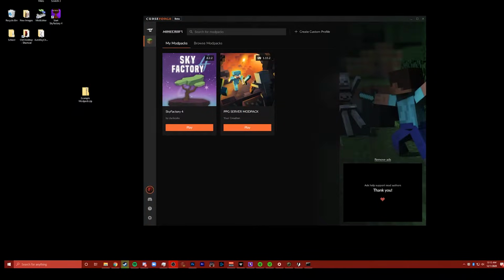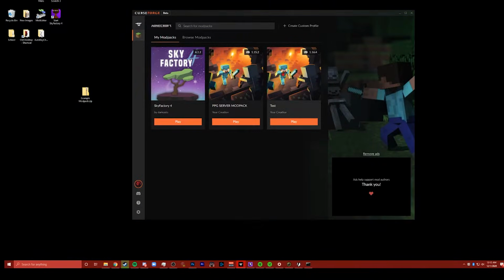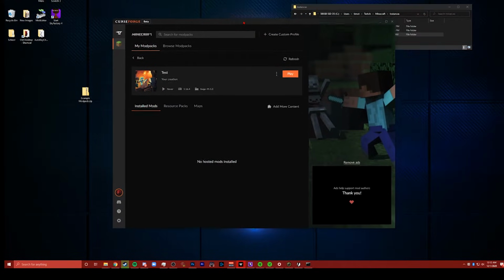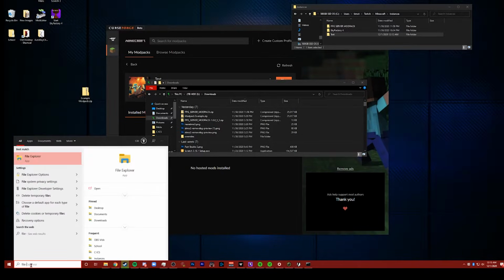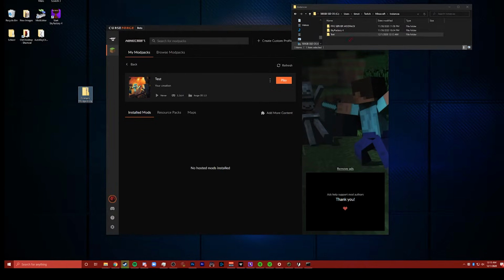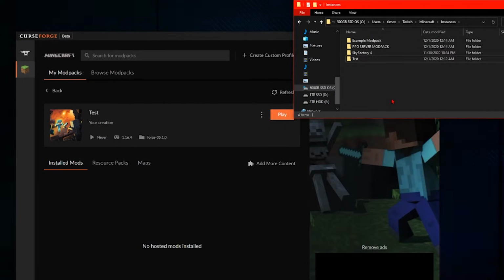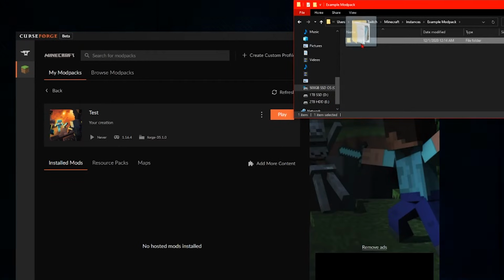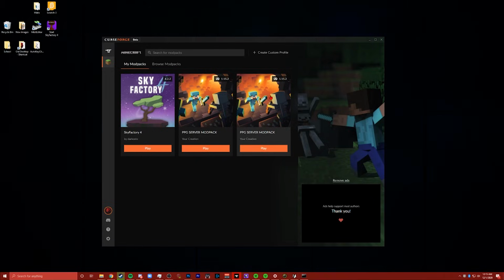How to import a modpack to CurseForge (Working 2026)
This is a tutorial on how to import any modpack into the new CurseForge mod loader. If you found the tutorial helpful, maybe hit the sub button, I don't post often so your inbox won't get spammed, and it might just make my day. Thanks!

Modpacks
Curseforge
Tutorial
Import Modpacks
Modpack help
Twitch help
curseforge
twitch modpacks not working
minecraft modpacks twitch
twitch minecraft not working